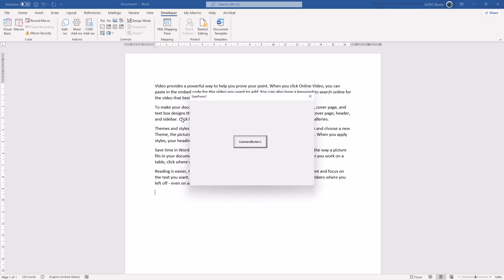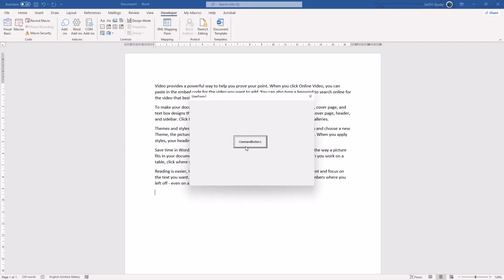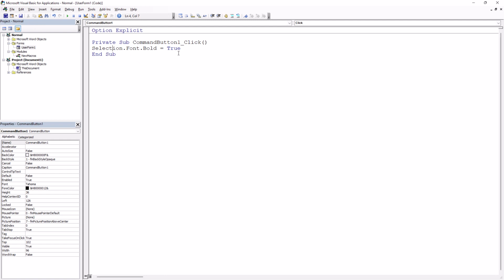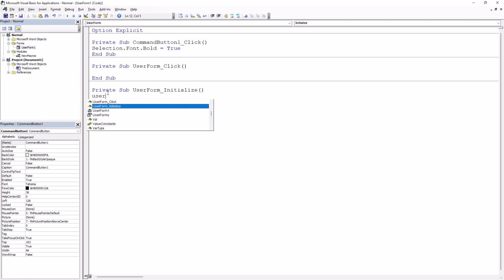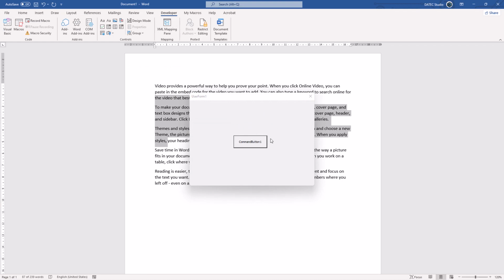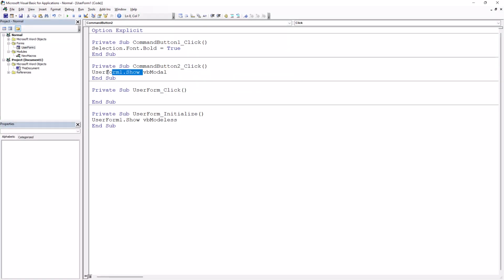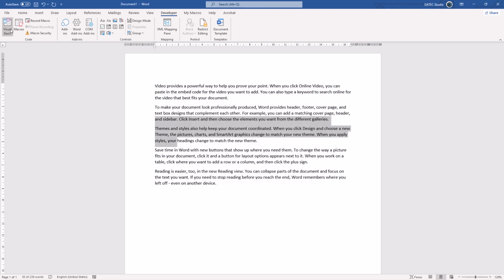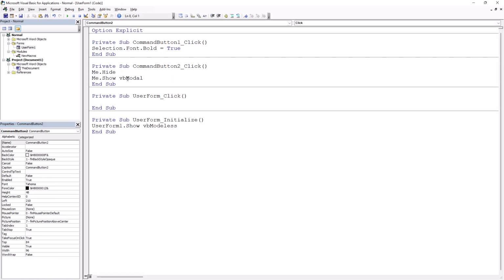#213 - VBA: Form Modal Tips in Microsoft Word